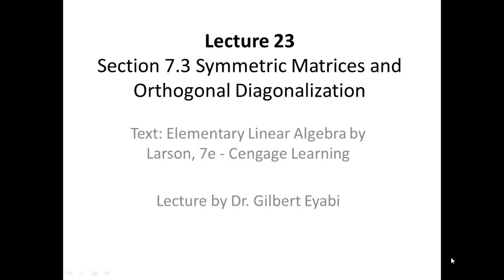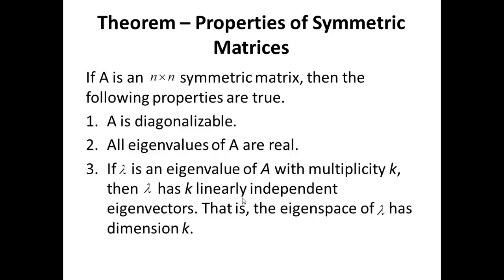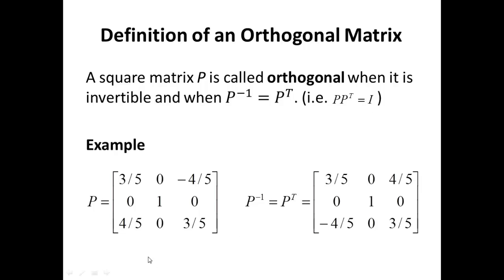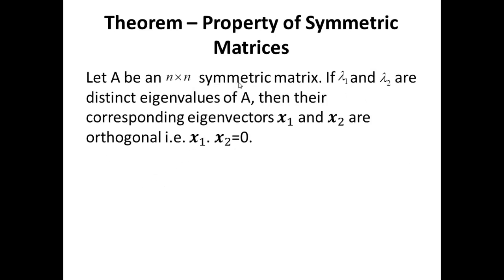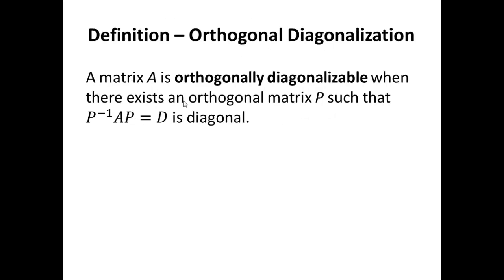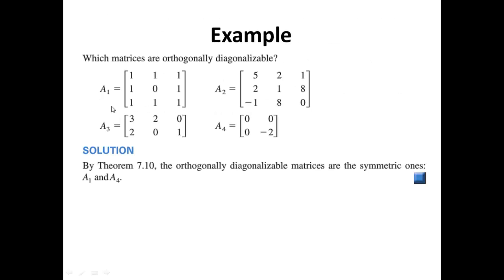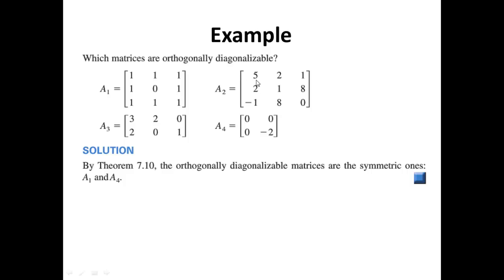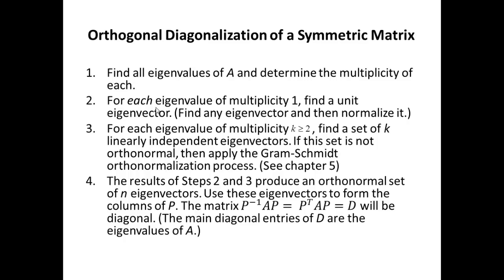Lecture 23 Symmetric Matrices and Orthogonal Diagonalization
Introducing the concept of orthogonally diagonalizable matrices